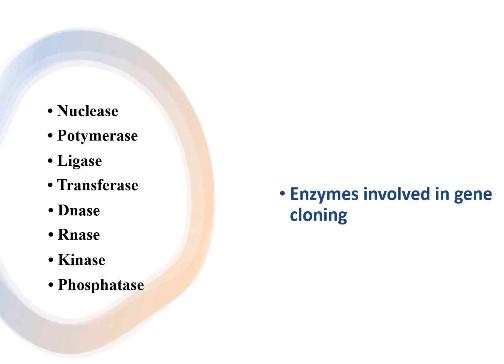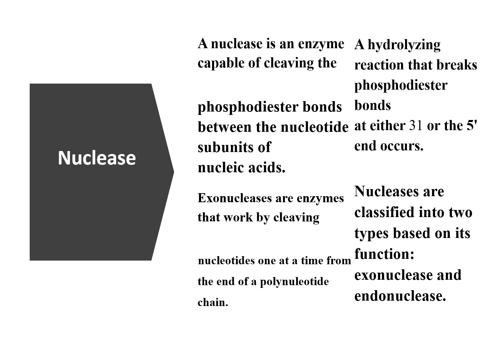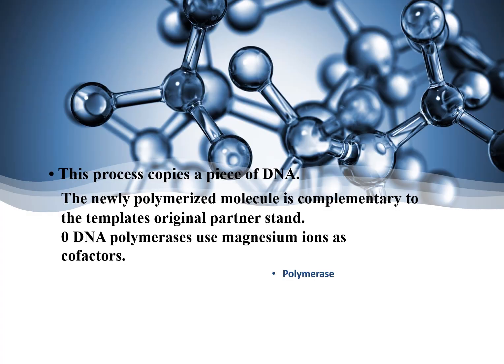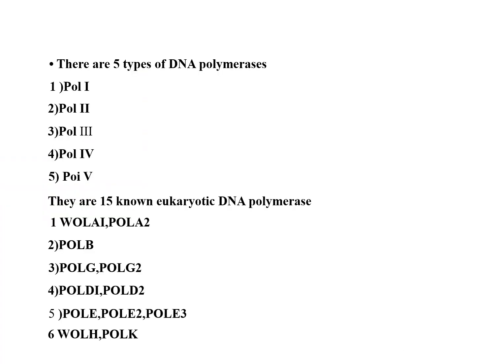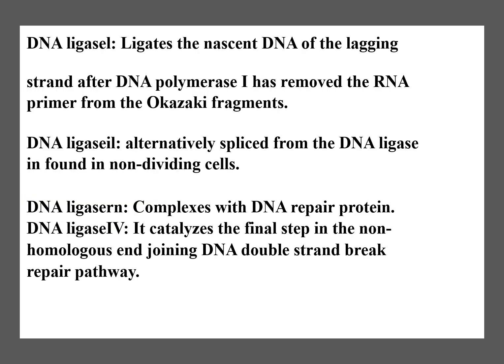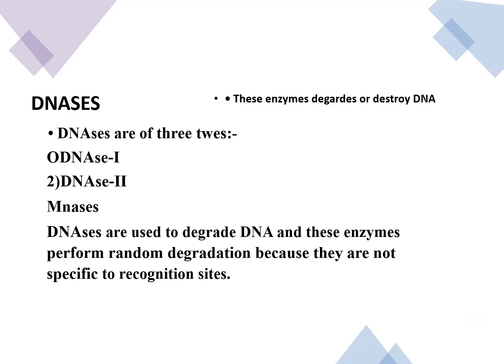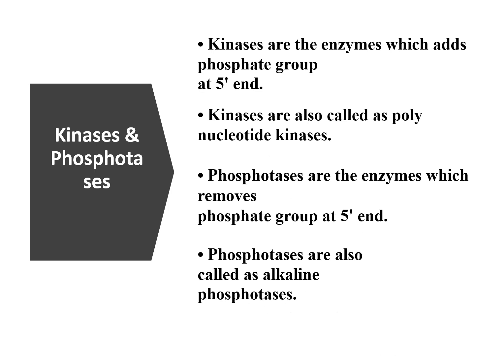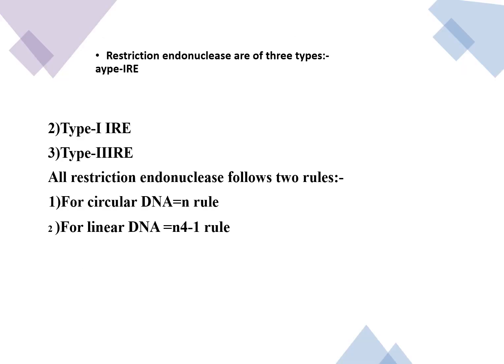Enzymes involved in gene cloning....!!!!!